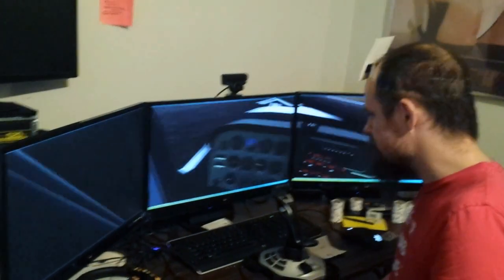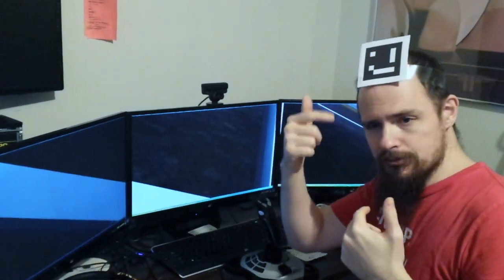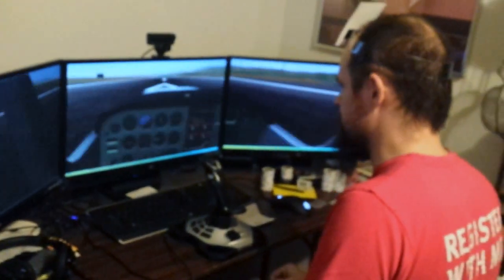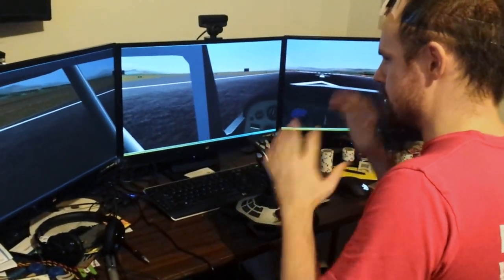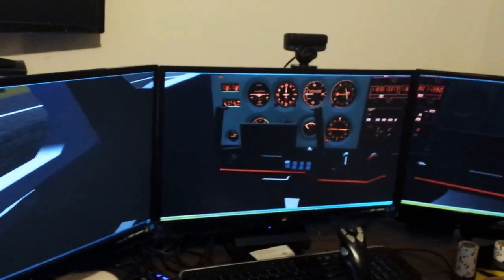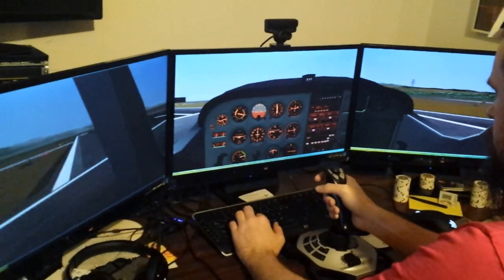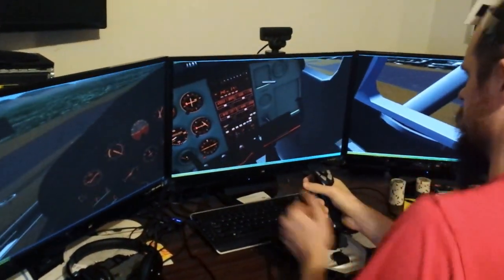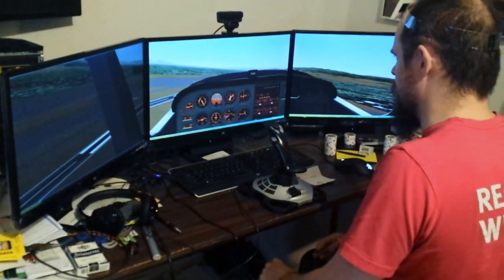Ten dollar six degrees of freedom head tracking solution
Example of what you can do with a webcam and some free software.

Eat your heart out, TrackIR!